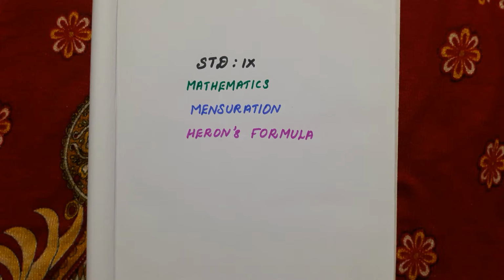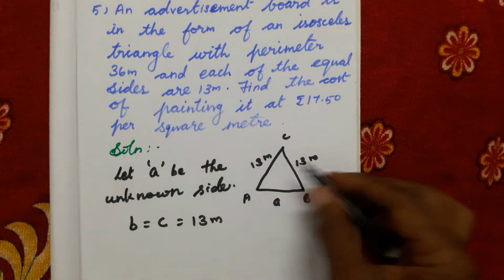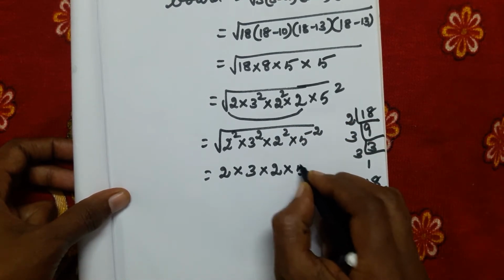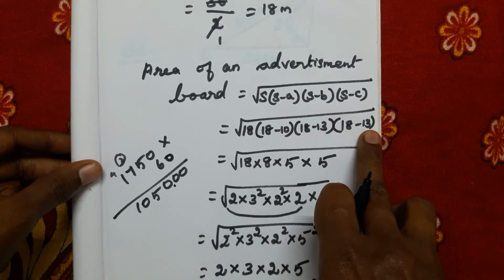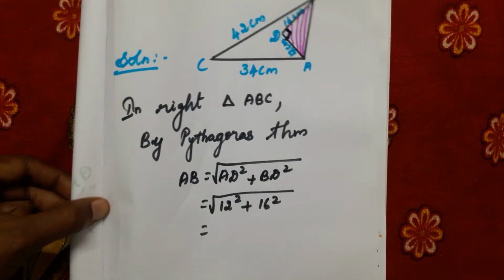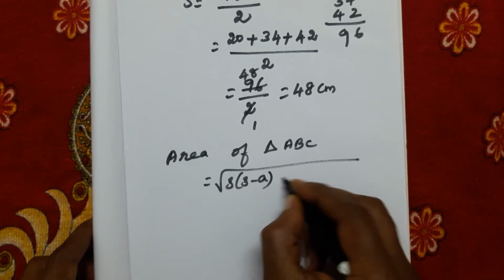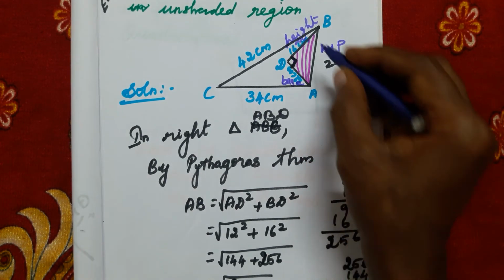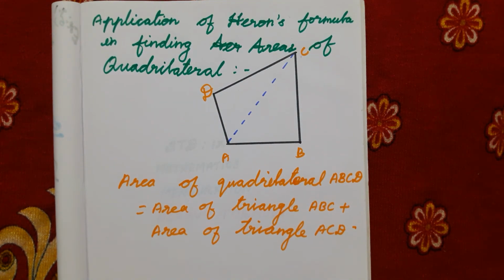GRADE 9 | MATHS | MENSURATION | 17 11 2020 | 9 00AM